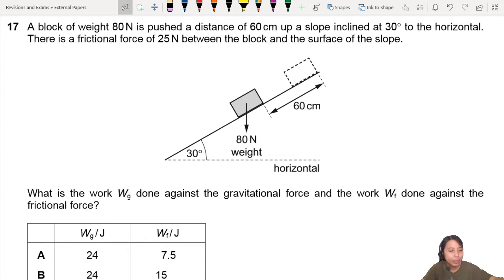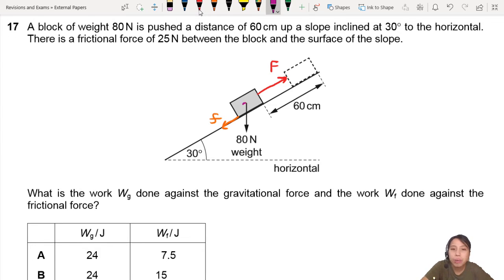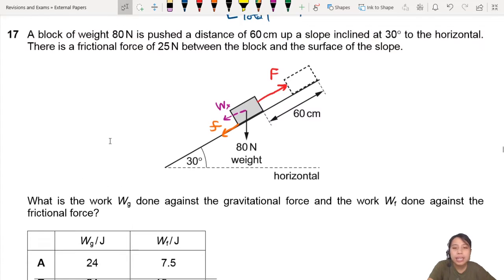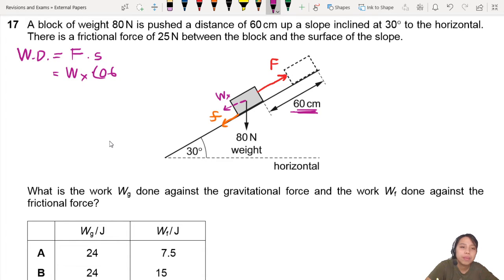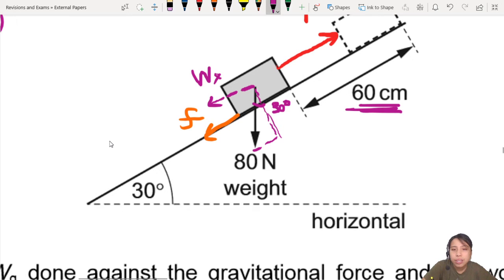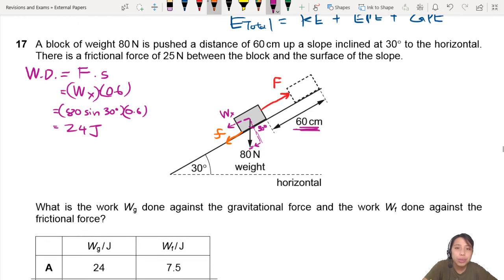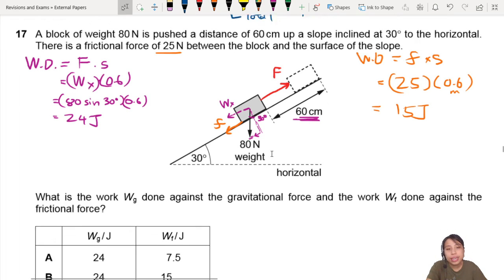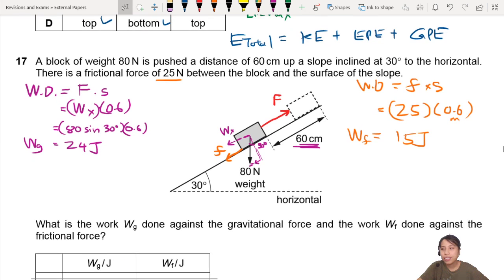5.1a Ex3 MJ20 P11 Q17 Work Done Against Weight and Friction on Inclined Plane | CAIE A Level Physics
Example 3 - 9702/11/M/J/20: A block of weight 80 N is pushed a distance of 60 cm up a slope inclined at 30° to the horizontal. There is a frictional force of 25 N between the block and the surface of the slope.

What is the work Wg done against the gravitational force and the work Wf done against the frictional force?